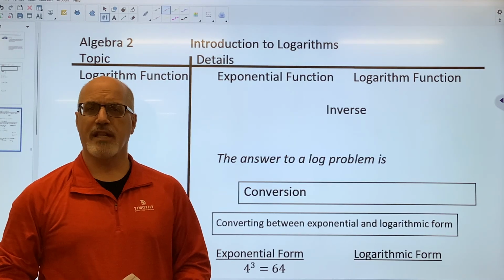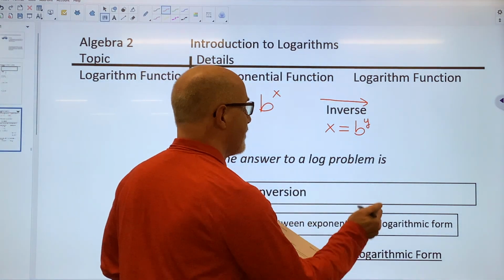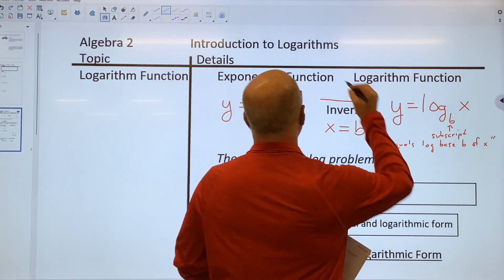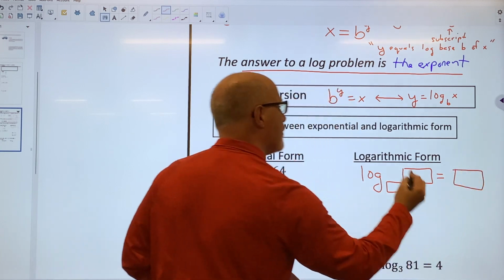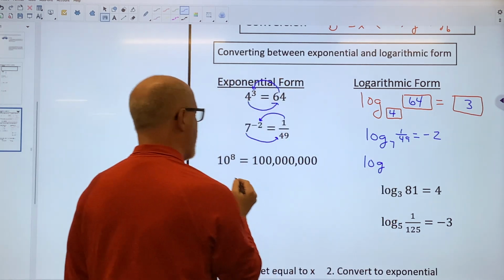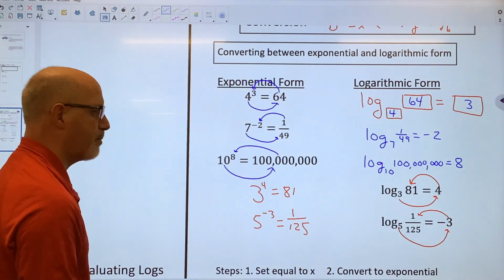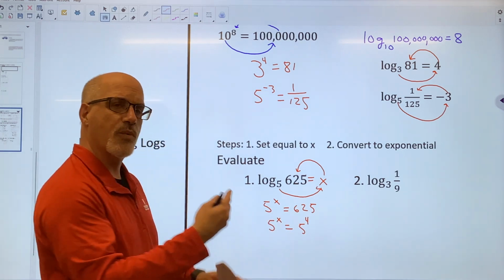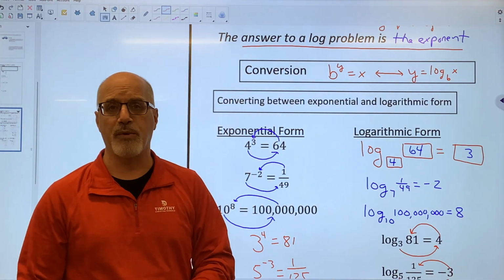Alg 2 Topic 6-3 Introduction to Logarithms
Introducing Logarithms as the inverse of Exponentials, and converting between the two types of functions.